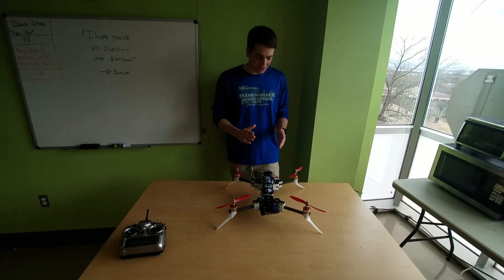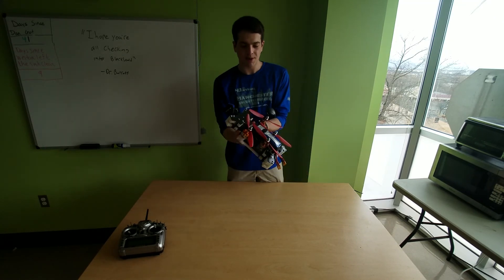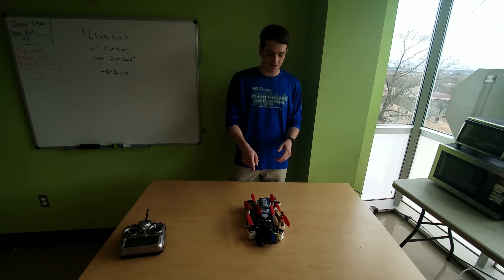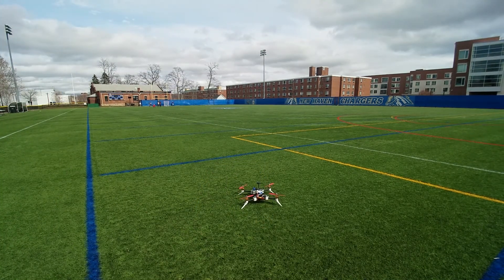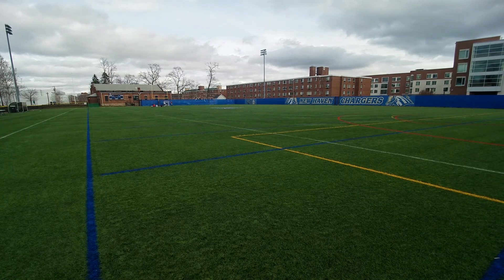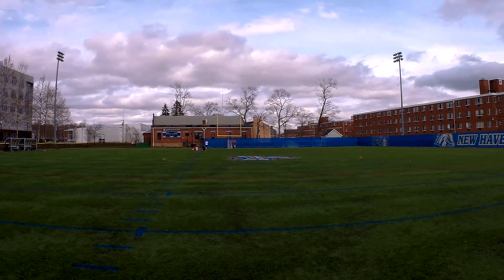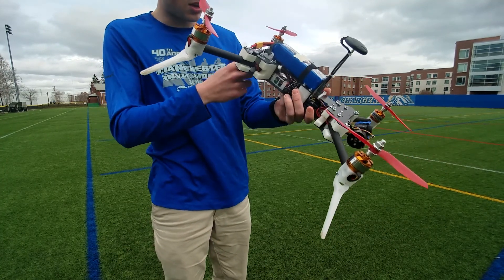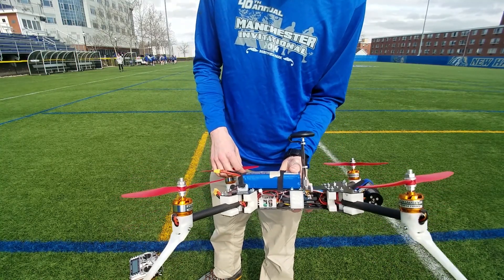Carbon Fiber and 3D Printed Nylon Quadcopter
Hey guys this is my third attempt of building a quadcopter. This one is made from carbon fiber plate cut on a CNC machine, carbon fiber tubes and 3D printed Nylon. It is super strong and i havent crashed it yet! Soon i will be adding FPV to it!